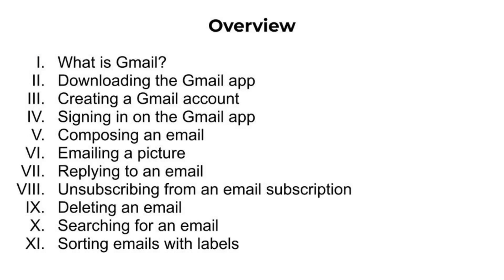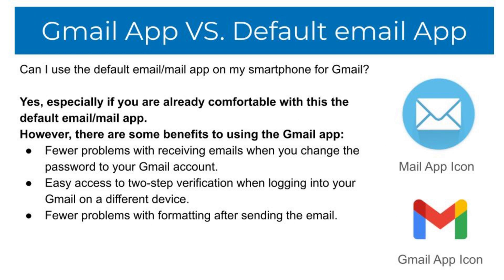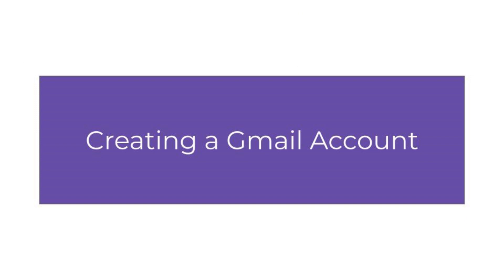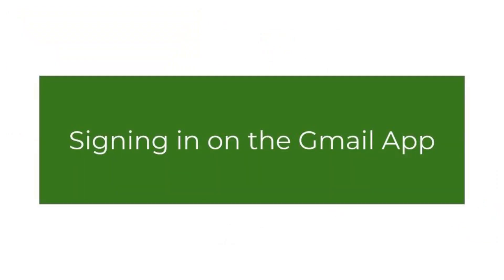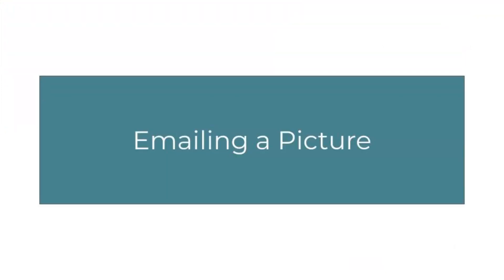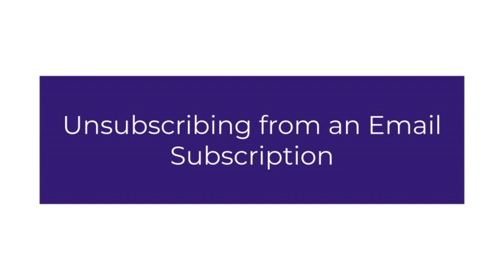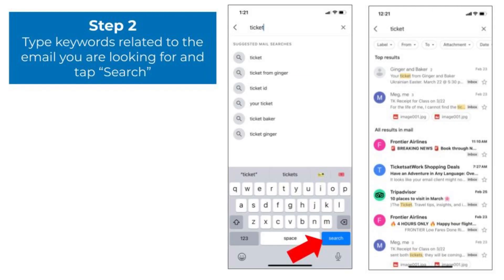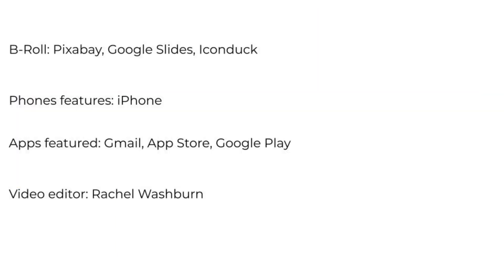Tech Skills for Older Adults: Emailing with Gmail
In this video, we will learn how to use the Gmail app to email others. This video will provide step-by-step instructions for creating a Gmail account, emailing others, emailing a picture, deleting emails, labeling emails, and more.

If you would to see more educational technology content, click on the following link to visit the Center for Healthy Aging’s Tech Skills